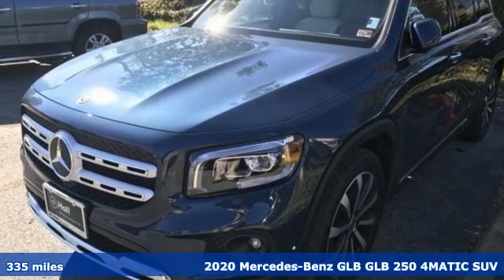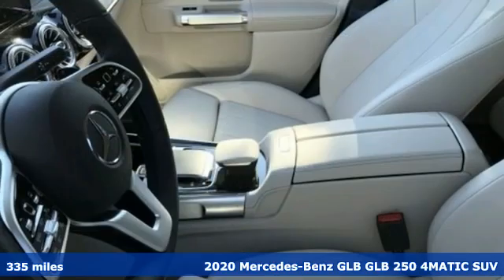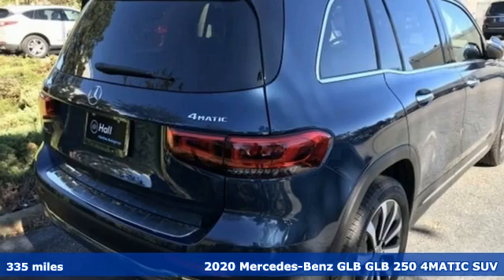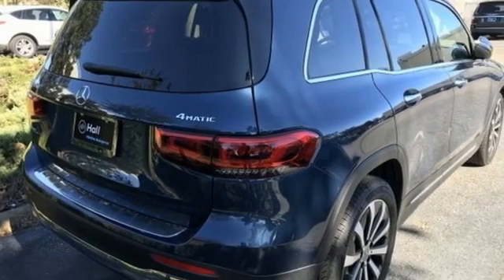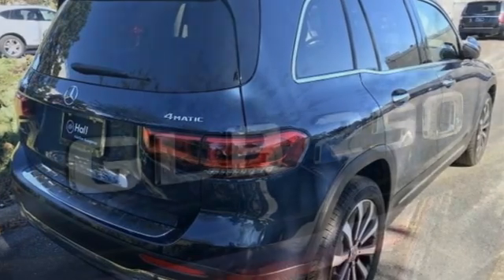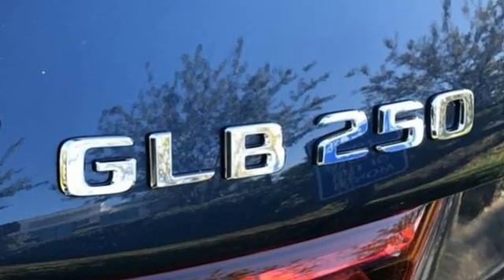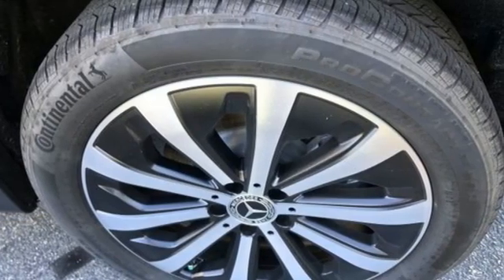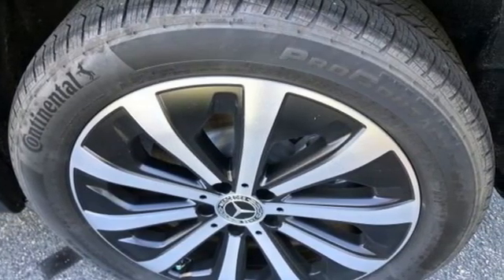Used 2020 Mercedes-Benz GLB Newport News VA Hampton, VA 7220259A - SOLD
Year: 2020
Make: Mercedes-Benz
Model: GLB
Trim: GLB 250
Engine: 2.0L I4 DI Turbocharged
Transmission: 8-Speed Automatic
Color: Blue
Mileage: 335
Stock #: 7220259A
VIN: W1N4M4HB1LW053450
YOUR EYES ARE NOT DECEIVING YOU. UNDER 400 MILES! NO MORE NEEDS TO BE SAID...Clean CARFAX. Blue 2020 Mercedes-Benz GLB GLB 250 4MATICA® 4MATICA® 8-Speed Automatic 2.0L I4 DI Turbocharged We are currently offering Vehicle Purchase Home Delivery by appointment. 23/31 City/Highway MPGbrbrbr*Every Internet Price includes current applicable dealer discounts. Your additional costs are sales tax, tag and title fees for the state in which the vehicle will be registered, any dealer-installed options (if applicable) and a $699 dealer processing fee (Virginia, North Carolina). Prices are subject to change, and prior sales are excluded. While every reasonable effort is made to ensure the accuracy of this information, we are not responsible for any errors or omissions contained on these pages. Please verify any information in question with the dealer.

Address:
12501 Jefferson Avenue